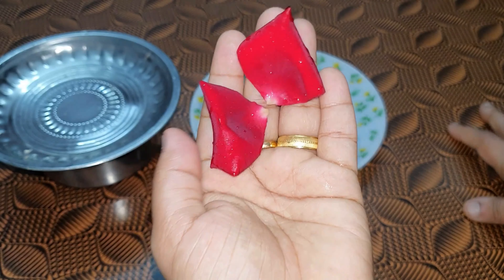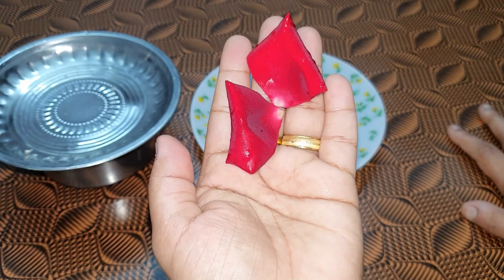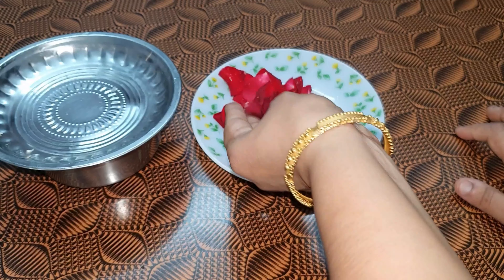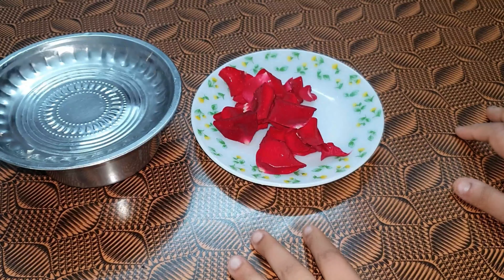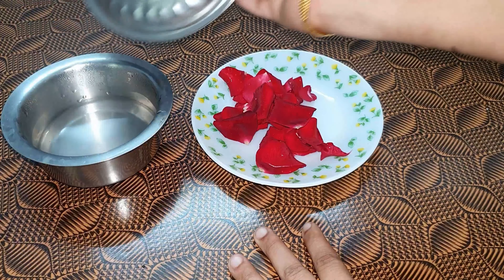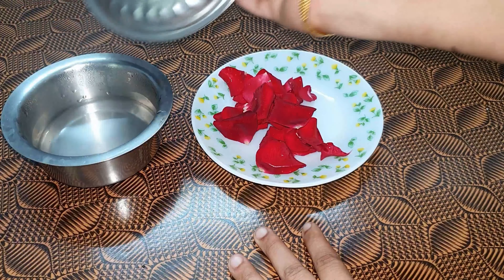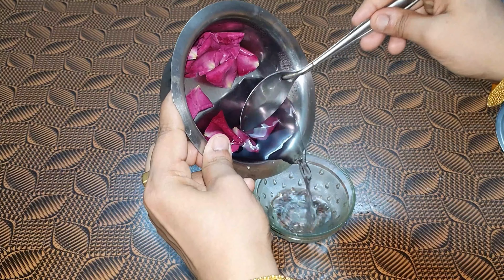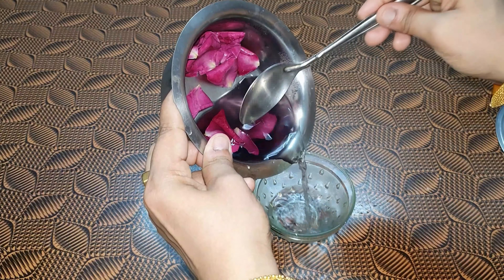Rose water ഇനി 2 മിനിറ്റിൽ വീട്ടിലുണ്ടാക്കാം